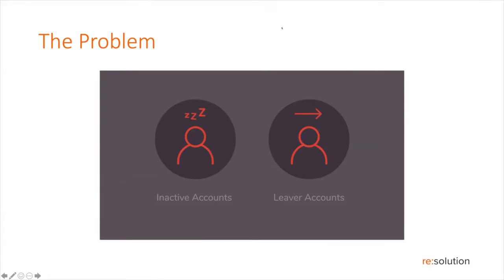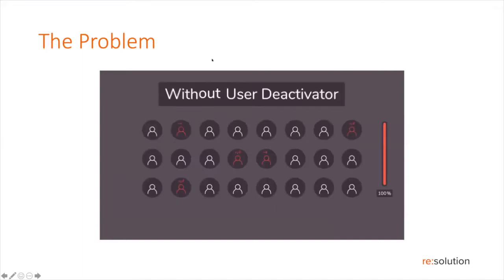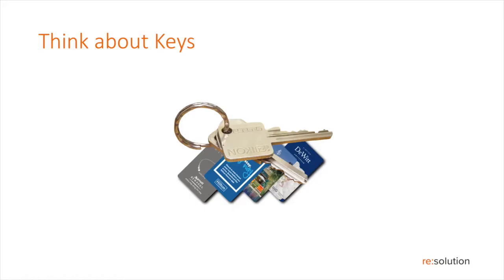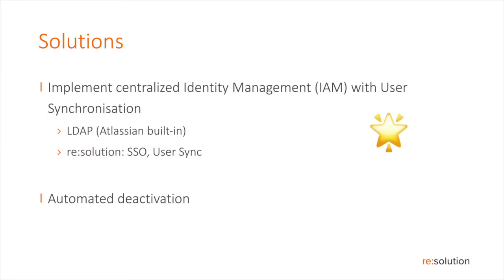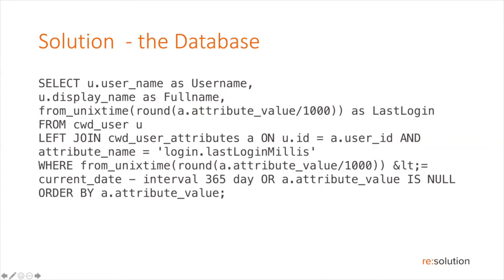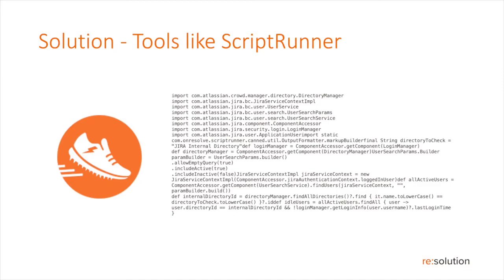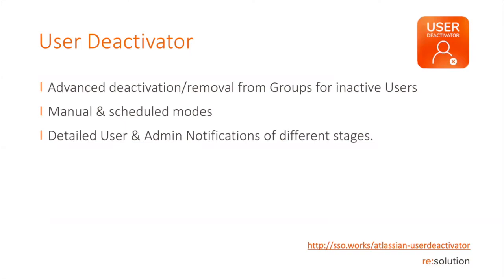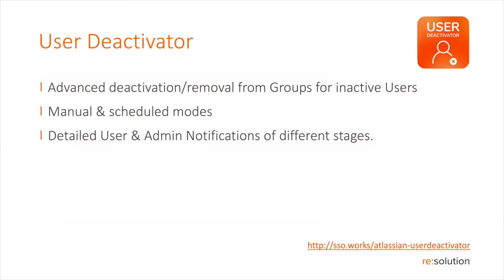Save Licences and be Happy - 19. Mai 2020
Todays Lightning Talk is presented  by Christian Reichert from Re:Solution.
"Save Licences and be Happy."